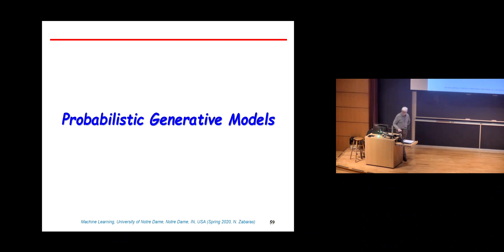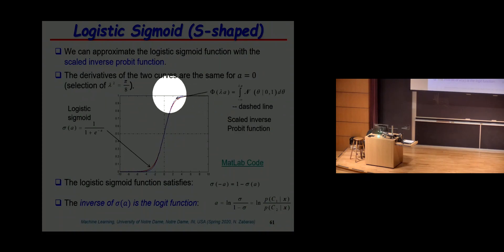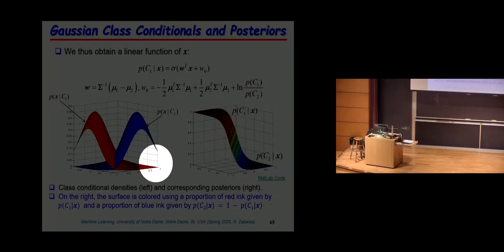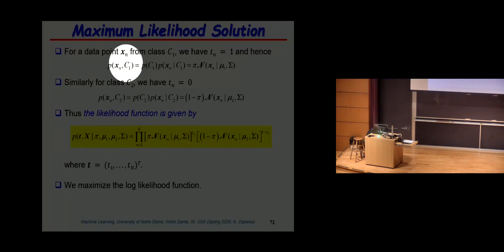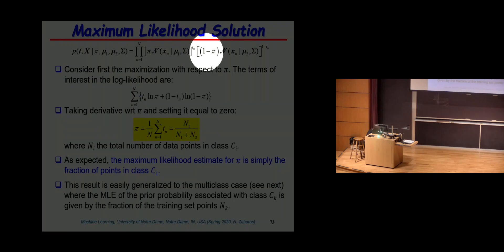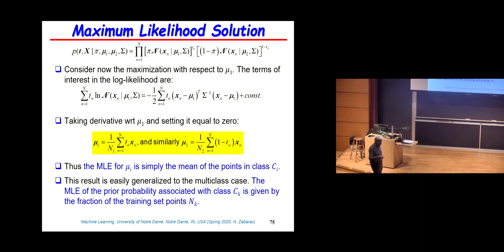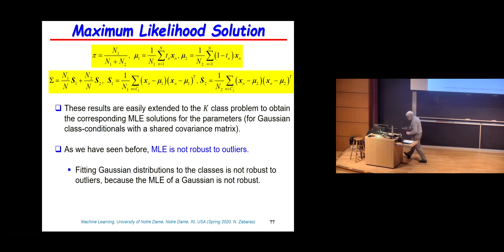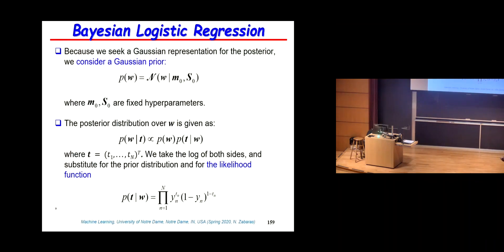Cont. Probabilistic Generative Models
Cont. Linear Models of Classification: Probabilistic Generative Models